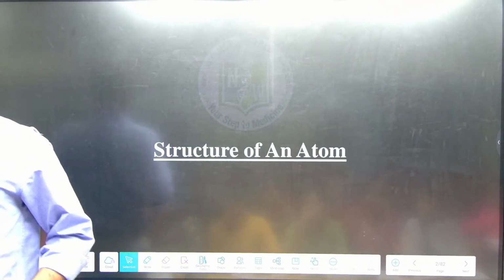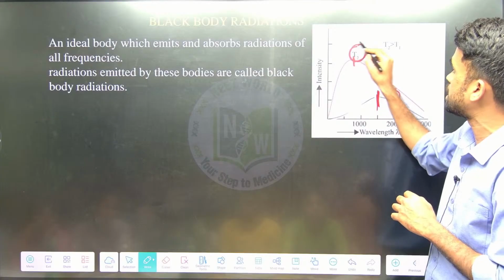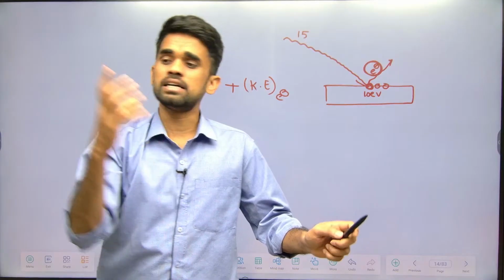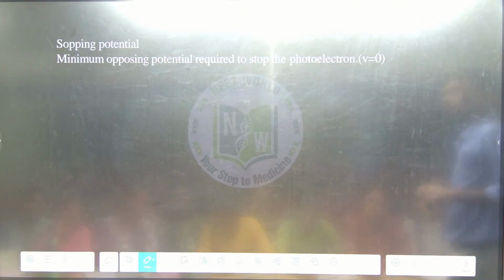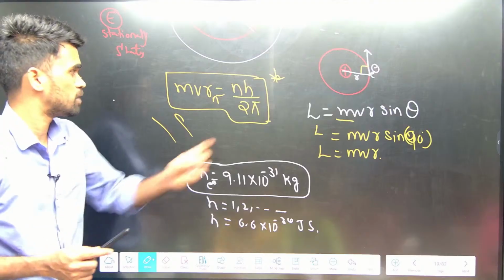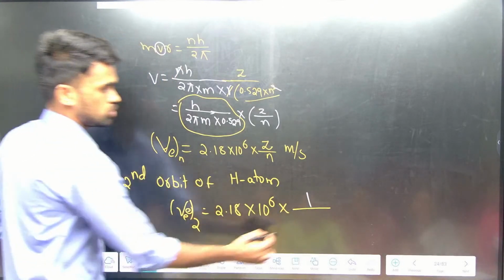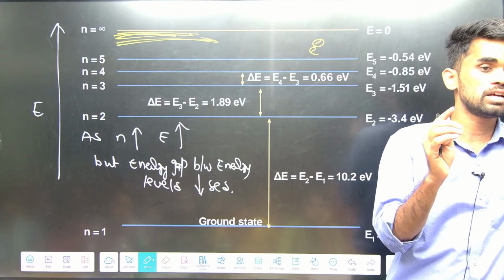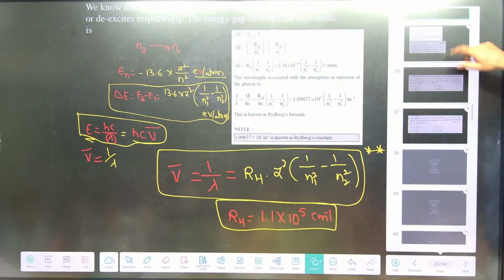From Basics to Advanced 💥 Structure of Atom Part 2 | NEET/EAPCET Preparation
🚀 NEET World – Ignite Your Ambition brings you Day 9 of the Chemistry Crash Course, focusing on one of the most fundamental and high-weightage topics: Structure of Atom.

In this power-packed session, you will learn:

Discovery of subatomic particles (electron, proton, neutron)
Atomic models (Thomson, Rutherford, Bohr)
Bohr’s theory and its limitations
Quantum mechanical model of atom
Orbitals, quantum numbers, and electronic configuration
Important PYQs and problem-solving strategies

🧪 This chapter forms the foundation of entire Chemistry, making it extremely important for both NEET & EAPCET exams.

✨ By the end of this session, you’ll have:

Better understanding of atomic behavior
Confidence to solve exam-level questions

NEET World is committed to helping aspirants achieve their dreams through:

Daily structured crash courses
Concept-focused teaching
Exam-oriented strategies

💡 Our goal is simple: Empower students with the right knowledge, strategy, and confidence to crack competitive exams.

Ajay Sir is a highly experienced Chemistry educator known for:

Simplifying complex concepts like atomic structure
Teaching with real-life analogies and clarity
Strong focus on problem-solving and PYQs
Engaging and easy-to-understand teaching style

🎯 His sessions help students build strong fundamentals and boost their Chemistry scores effectively.

📌 Stay consistent with the crash course and ignite your ambition!